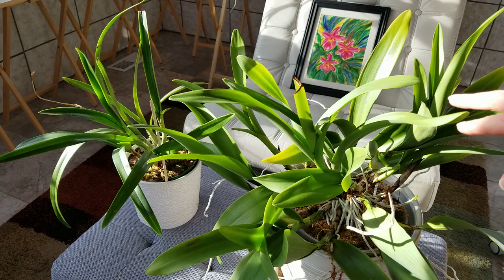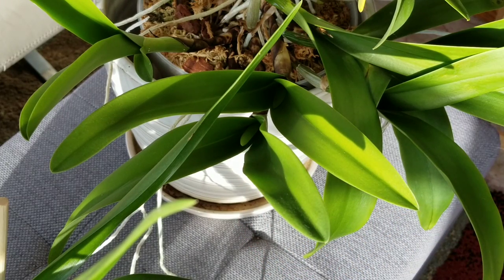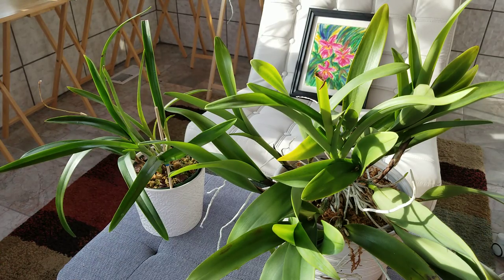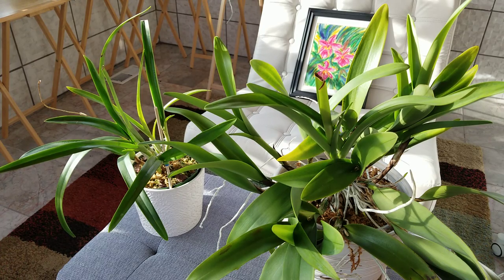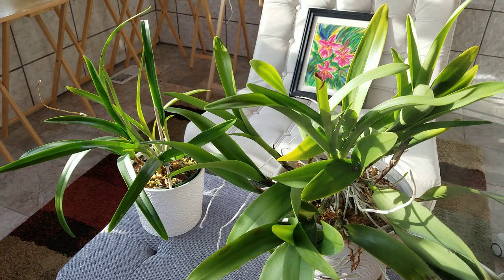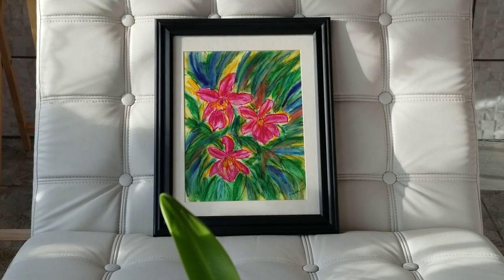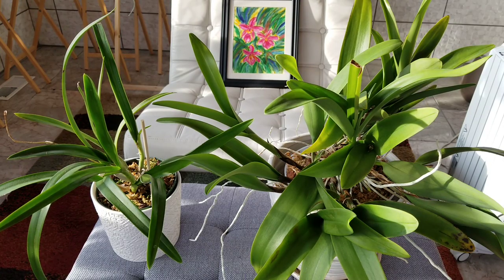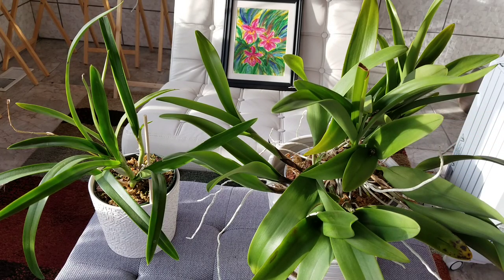Cattleya Care for Winter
How I care for Cattleya orchids in the winter. I discuss light, watering, fertilizing, temperatures and humidity in my sunroom during the winter.  Growth patterns of this orchid are also highlighted.
The stars of this video are my Gct. Lawless Glorianna and my NOID Cattleya I call "Patrick".  The beautiful watercolor painting of Glorianna by my husband is also shown in this video.  If you'd like to see Lawless Glorianna in bloom, here's a link to the latest bloom video about her:
Merry Christmas to all my subscribers and viewers and may you have a blessed and peaceful 2022!